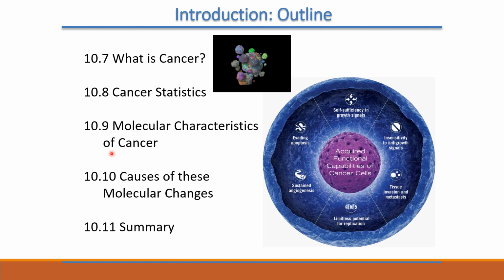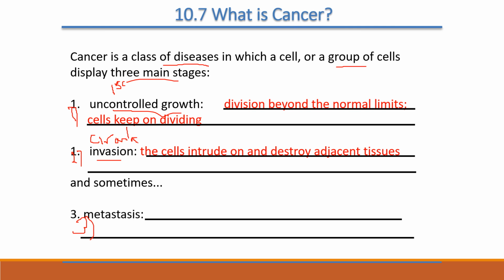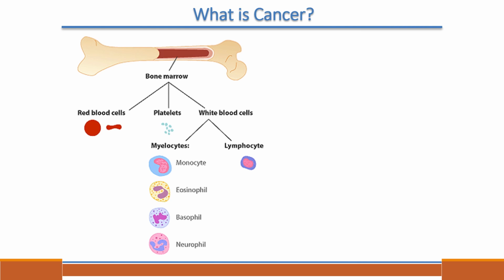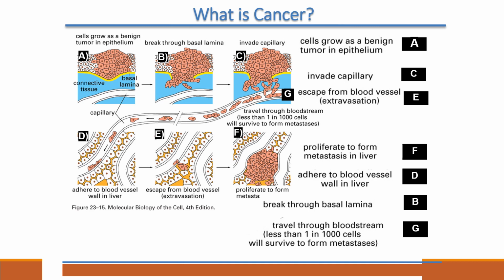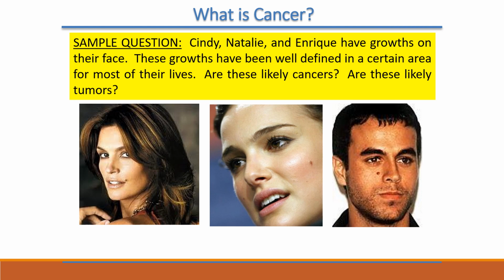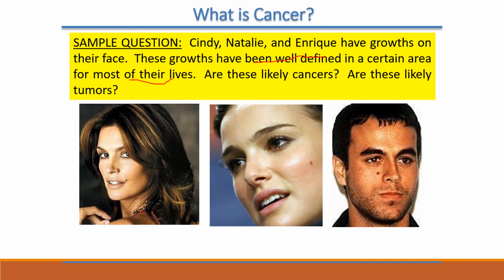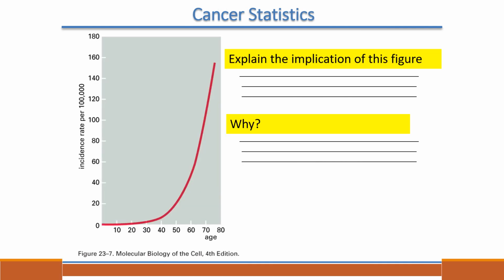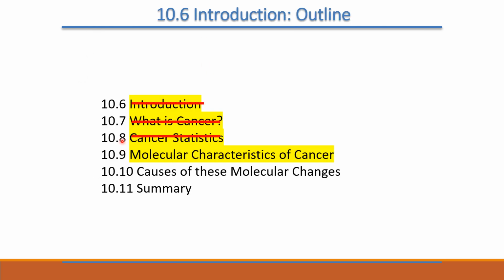Practice test Cancer biology